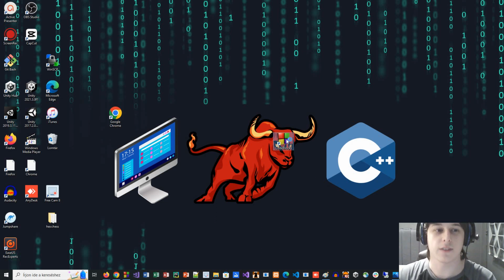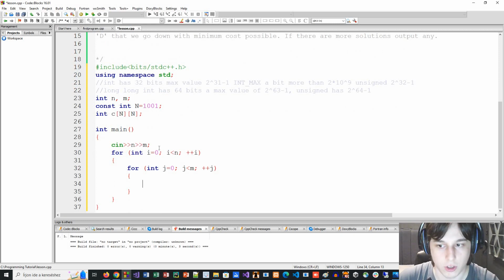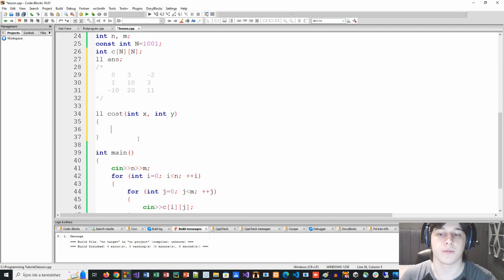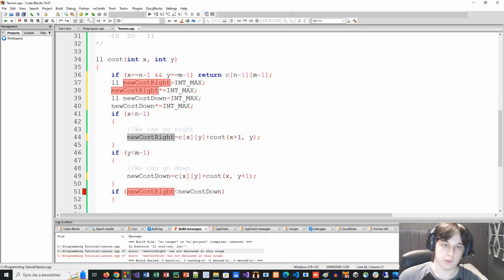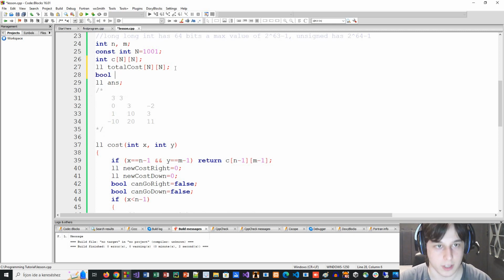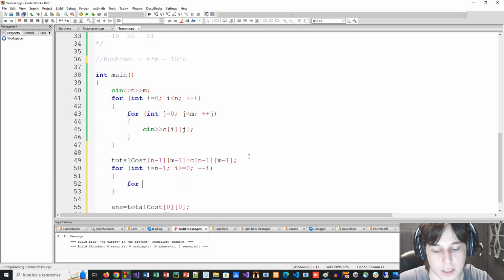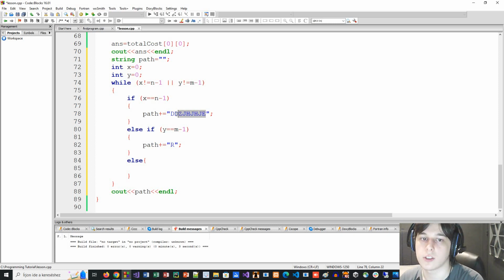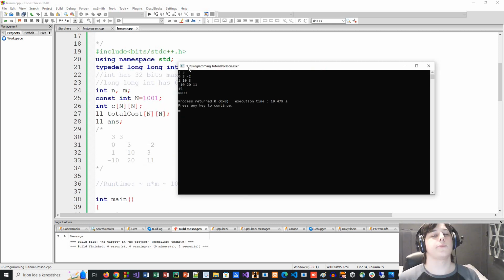Basics of C++ | Dynamic programming | Practice task | Programming tutorial for beginners [Lesson 5]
This is the fifth episode of the c++ tutorial for beginners.
If you have no experience with programming yet and you would like to learn it easily, this series is for you.
This video teaches you:
- Dynamic programming
- Solve a practice task based on topics from videos 1-4
- Typical errors and how to avoid them